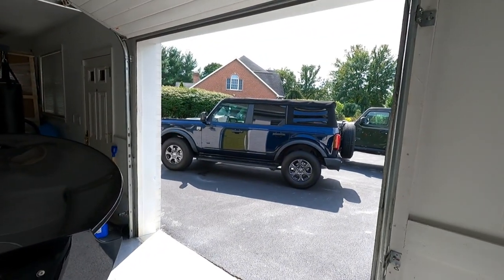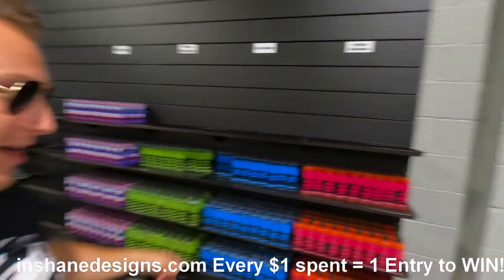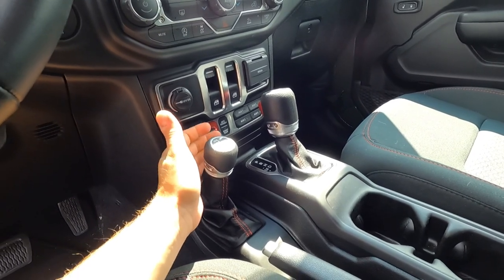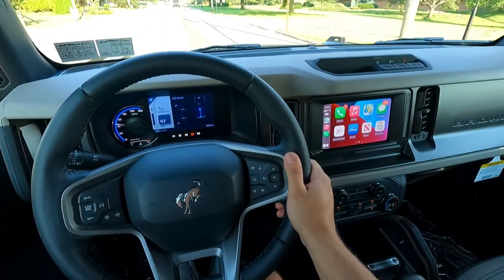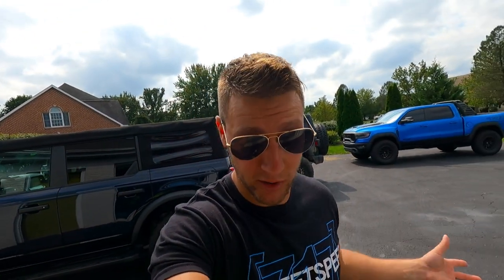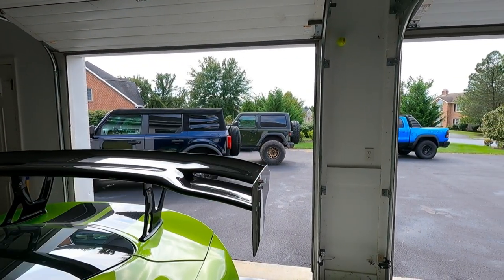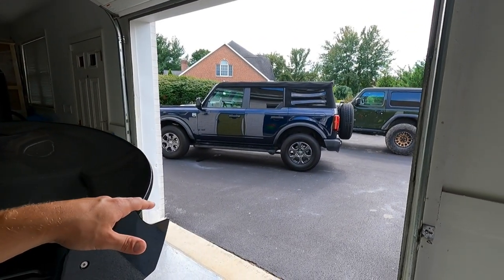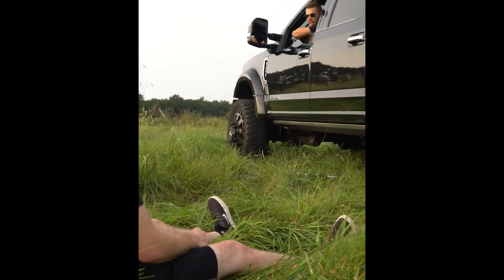My Ford Bronco is STILL At the Factory...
WIN MY F450 PLATINUM + $10,000 CASH!!! CLICK THE LINK! Every $1 you spend = 1 Entry!

SEND ME STUFF for chance to be seen on the Vlog!